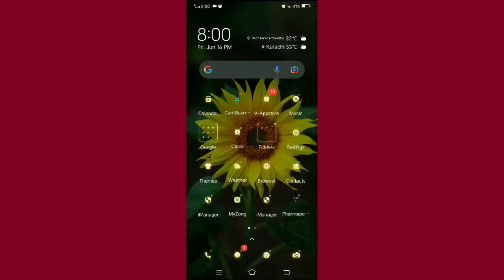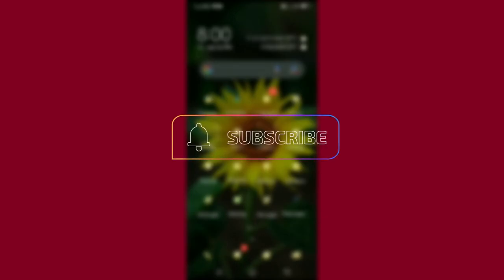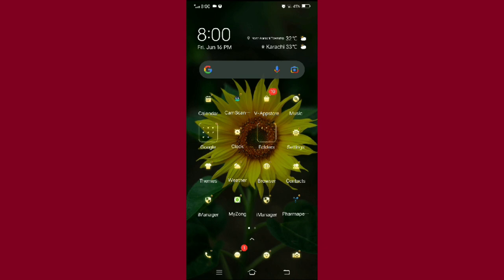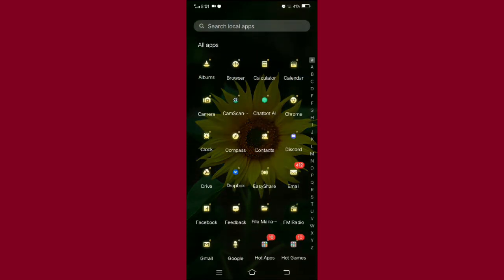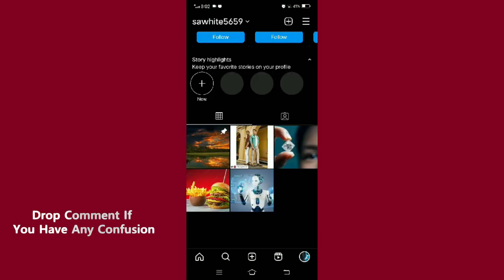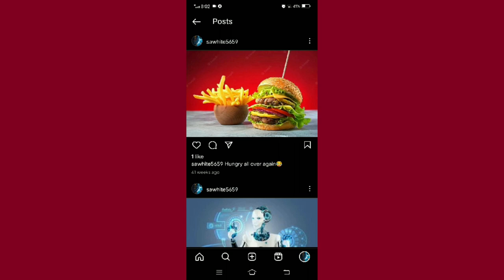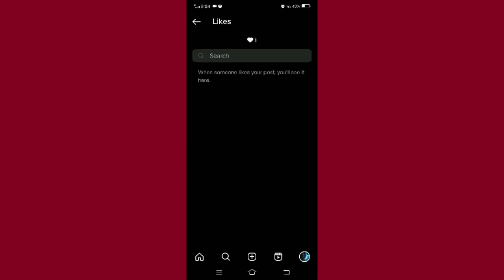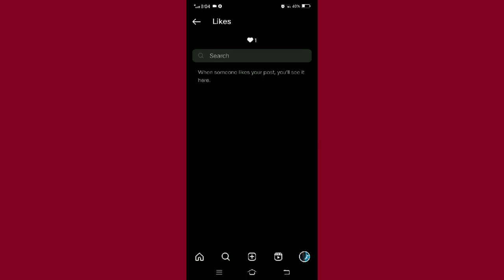How to check likes on Instagram (Instagram New Update)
In this video you will learn about How to check likes on Instagram in easy way.